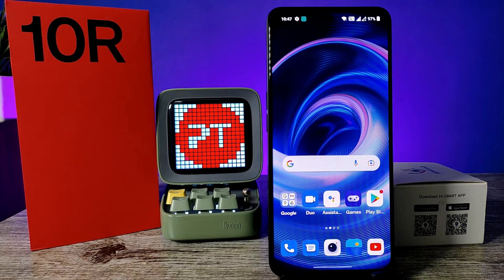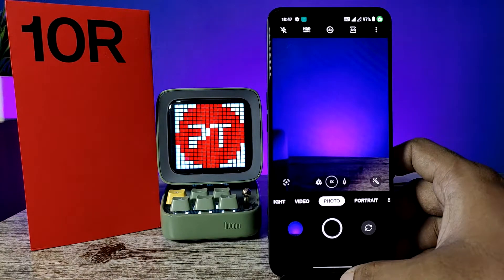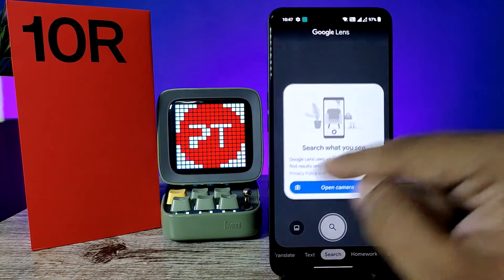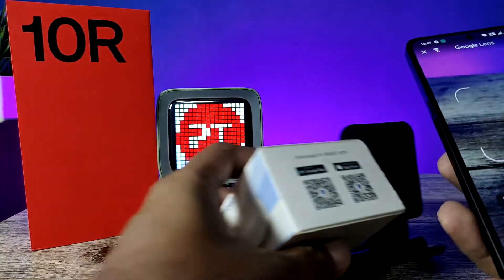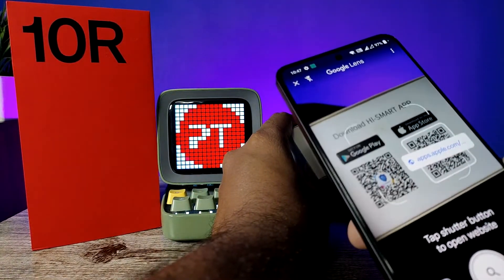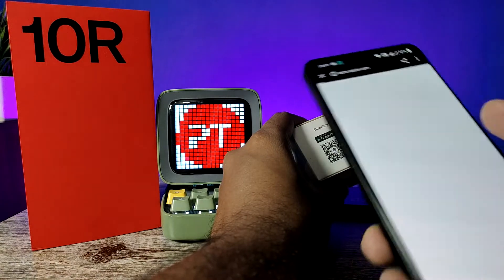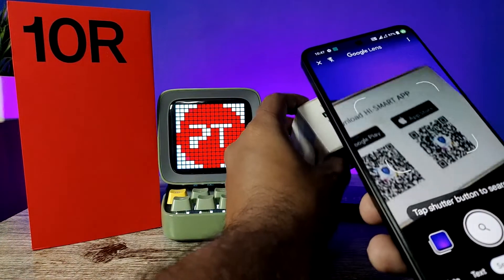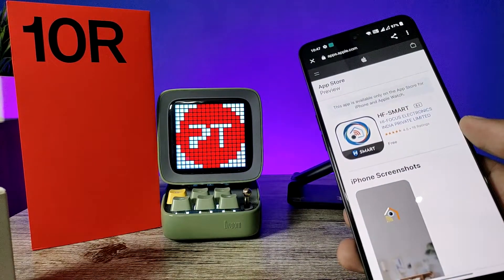How to Scan QR Code in Oneplus 10R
Hey Friends  ! Checkout this new video of How to Scan QR Code in Oneplus 10R